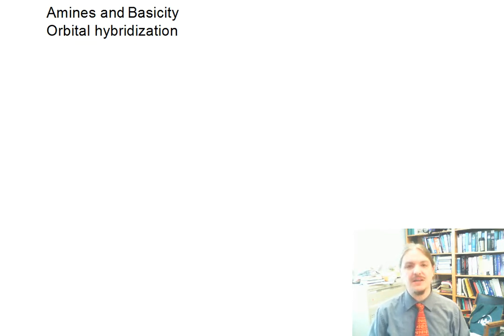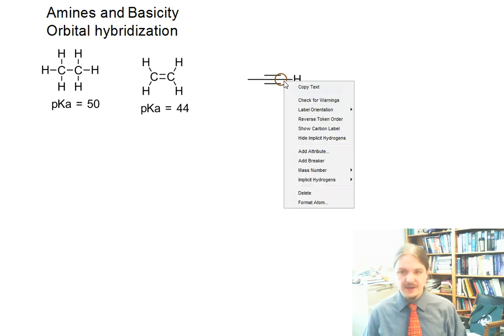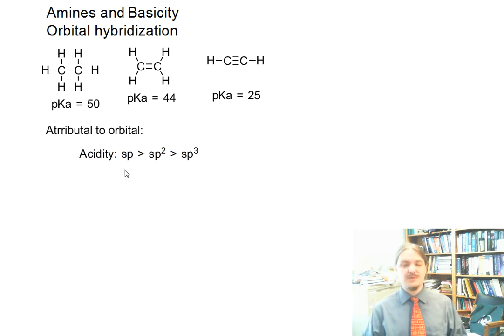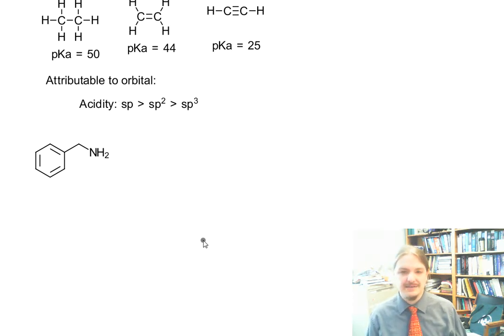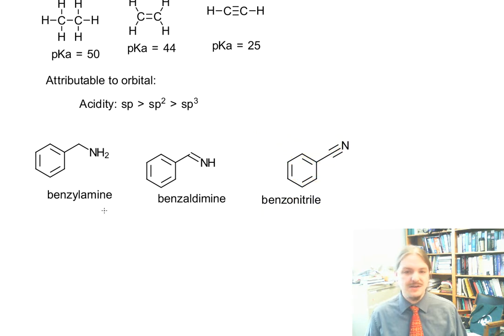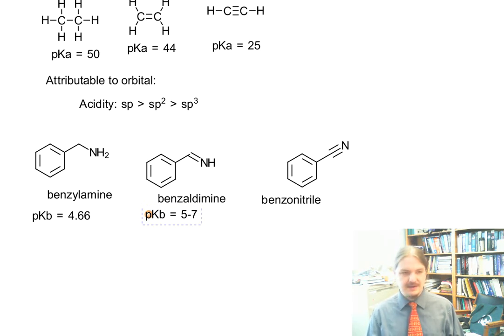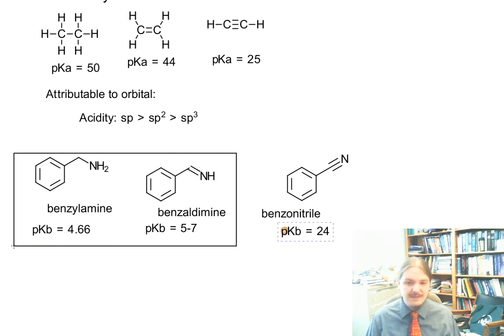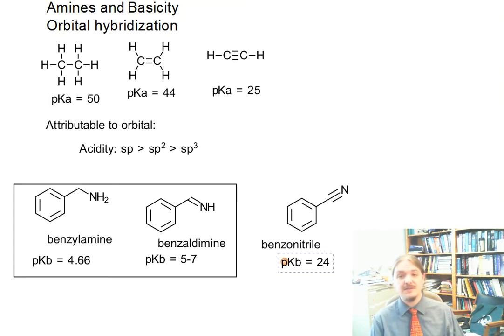Basicity - orbital hybridization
Dr. Norris describes the effect of orbital hybridization on basicitym using amines, imines, and nitriles as representative functional groups.